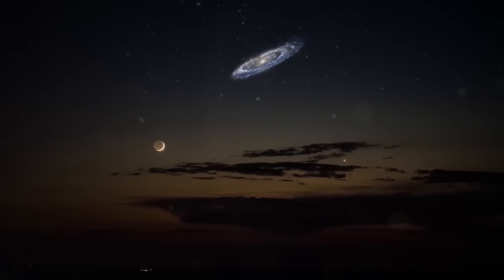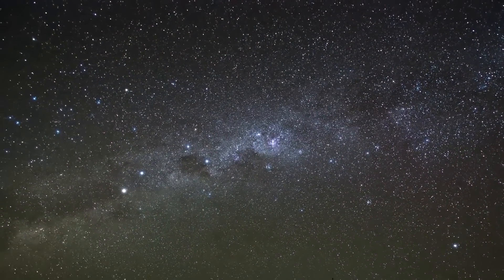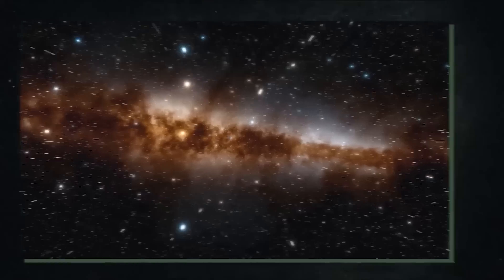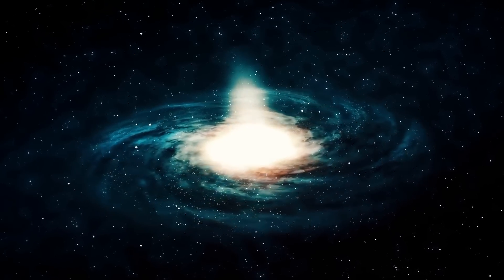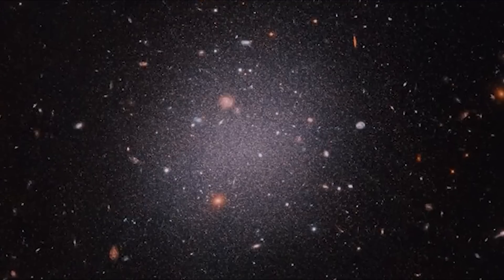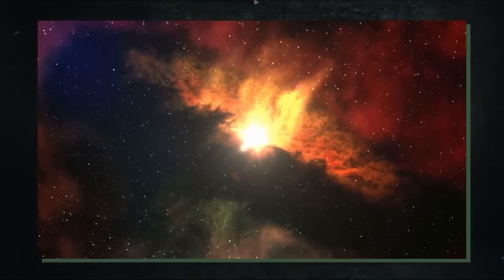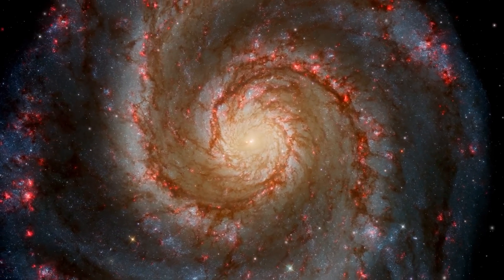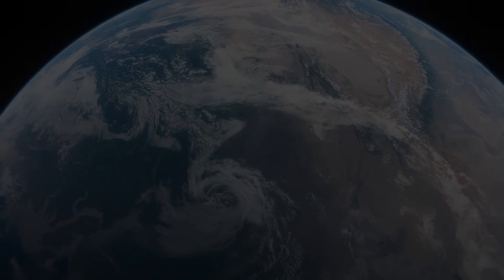BREAKING: James Webb Telescope Received Alarming Signal From Andromeda Galaxy!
The Andromeda galaxy, the Milky Way's nearest neighbor, is the furthest object in the sky that can be seen without a telescope. Although the galaxy is a stunning spiral, you may not be aware of one crucial fact: Andromeda is traveling in our direction and is likely to collide with the Milky Way sooner than expected. With Andromeda being just 2.5 million light-years from Earth, it is an easy target to study in order to learn about its devastating impacts on our soon-to-be merger. So what did James Webb recently uncover about our neighboring Galaxy?